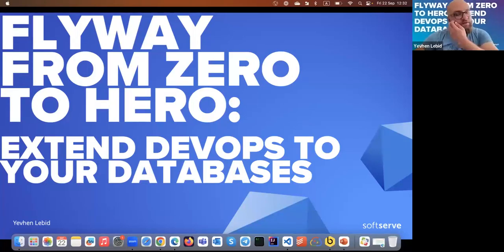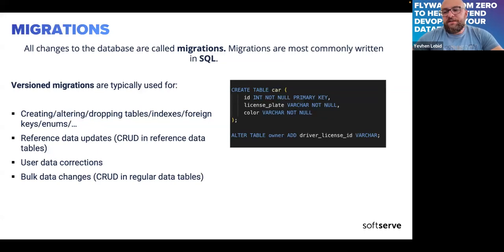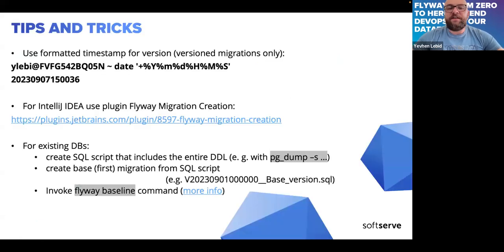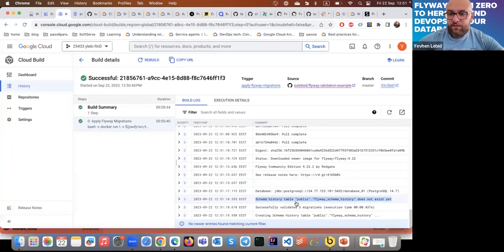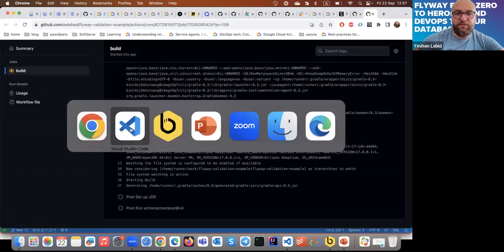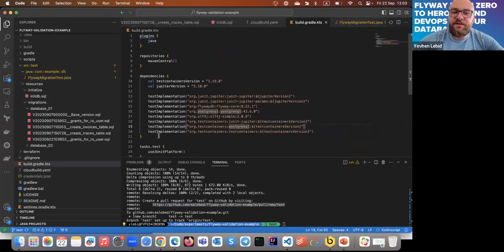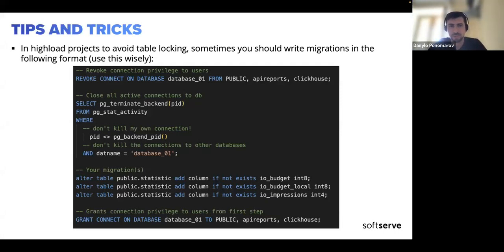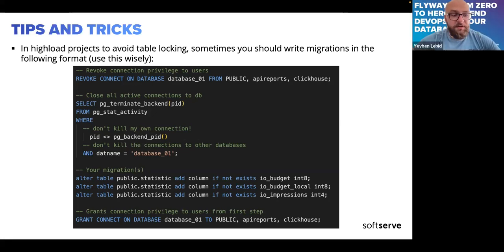Flyway from zero to hero: extend DevOps to your databases by Yevhen Lebid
During the presentation, we’ve discussed how to increase reliability of deployments by versioning project’s database using Flyway.
‌‌We’ve covered questions below:
‌- Why we need database migrations?
-‌ Versioned and repeatable migrations (SQL style).
‌- How does Flyway work?
‌- List of supported databases by Flyway.
‌- Tips and tricks for using Flyway in real project.